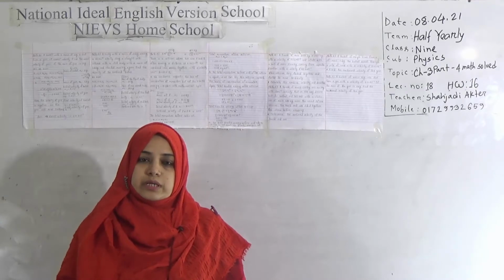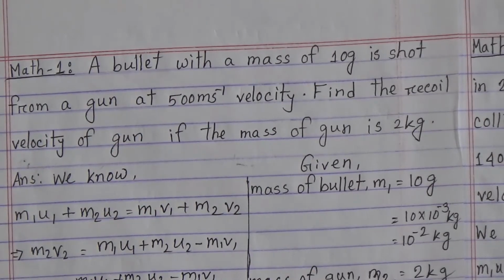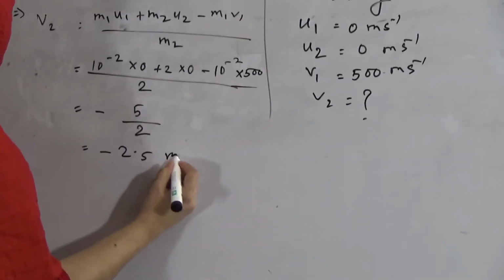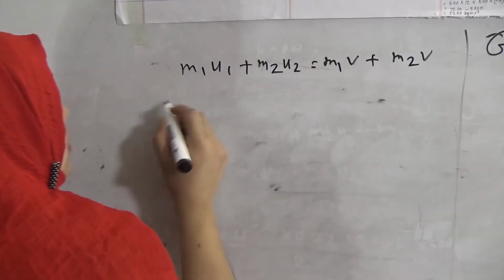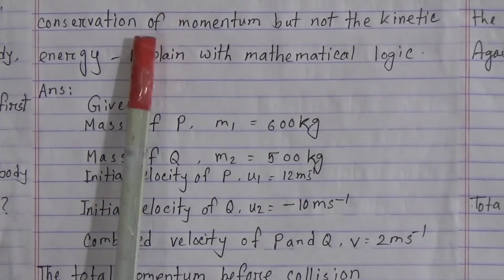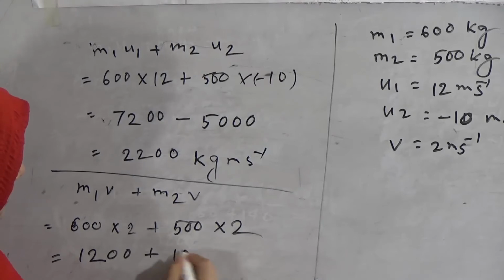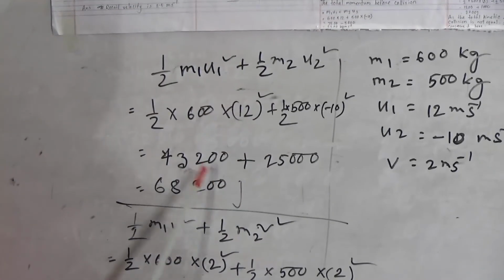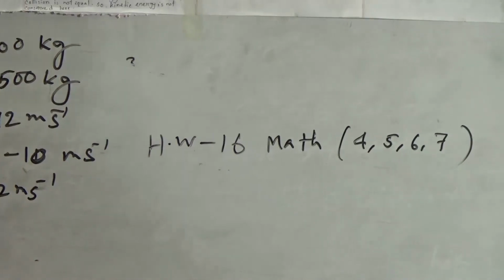Class: Nine, Subject: Physics (Lecture- 18), Topic: Ch-3 (Part-4) Math solved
Class: Nine
Subject: Physics (Lecture- 18)
Topic: Ch-3 (Part-4) Math solved
Teacher: Shahjadi Akter